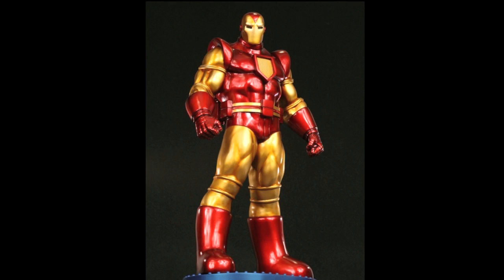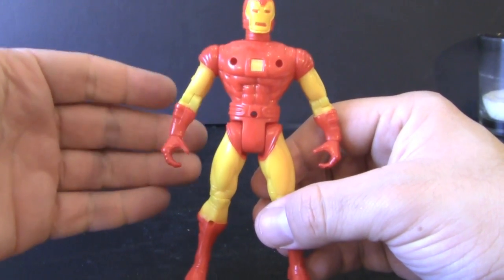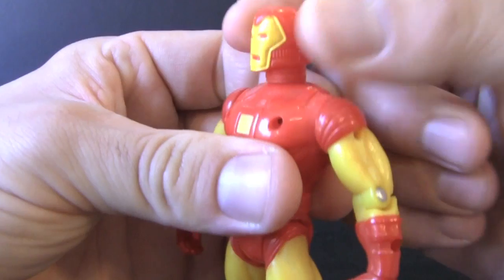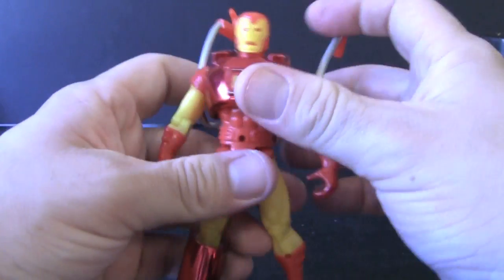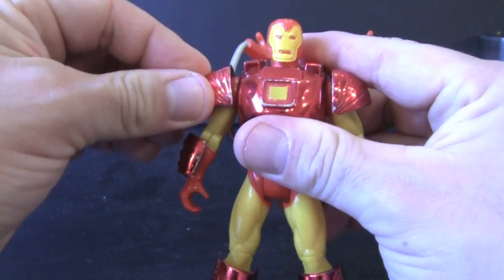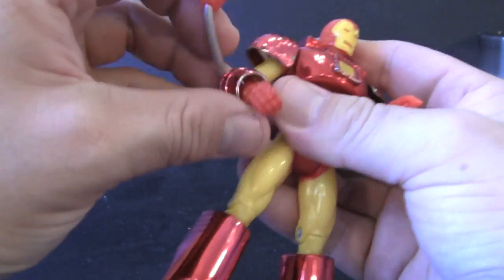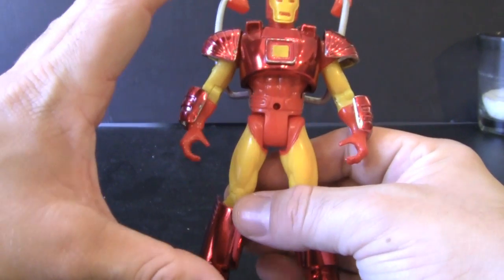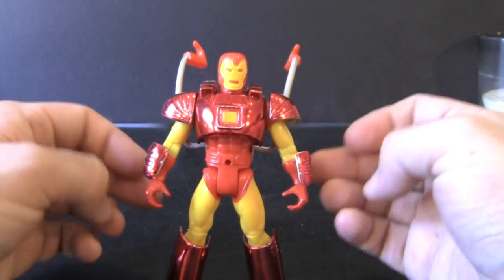Toys from the attic E227 space armor ironman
this week we are taking a look at  space armor ironman